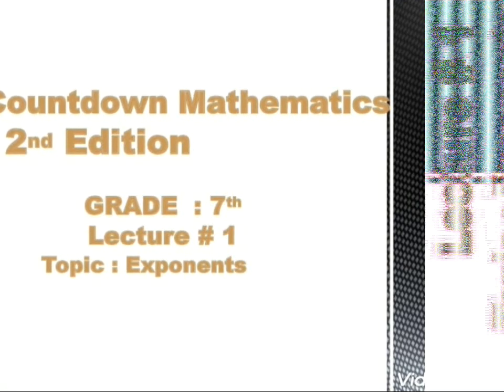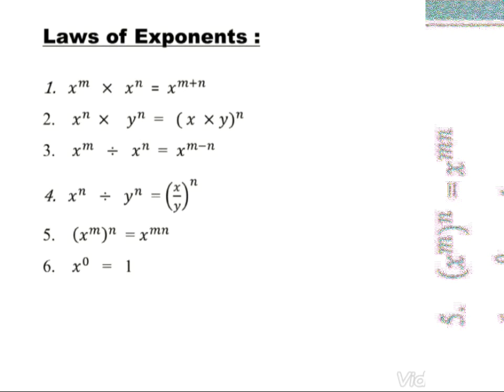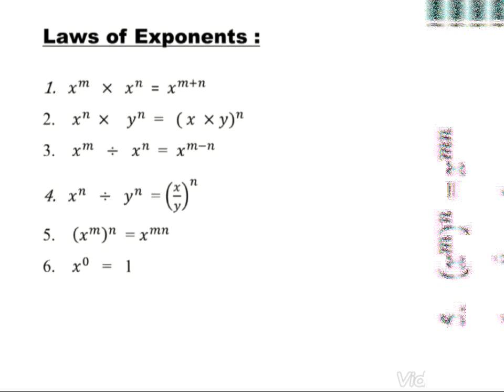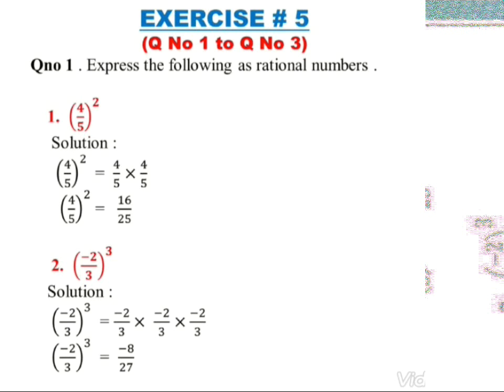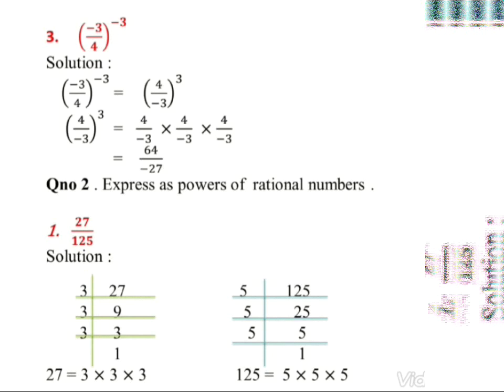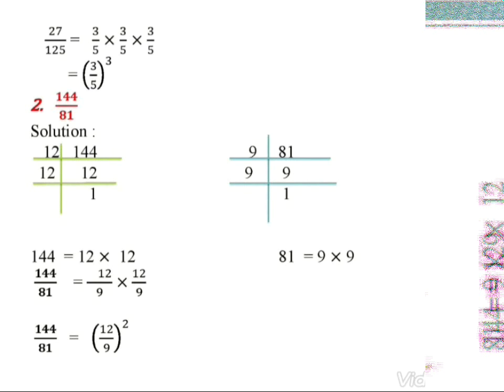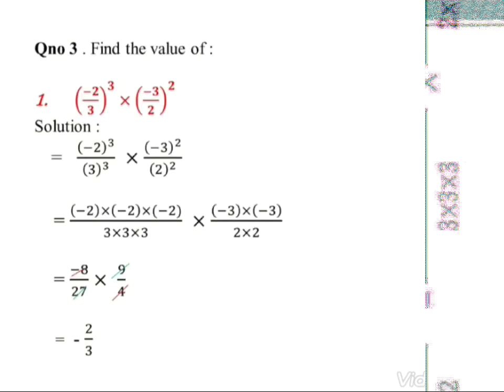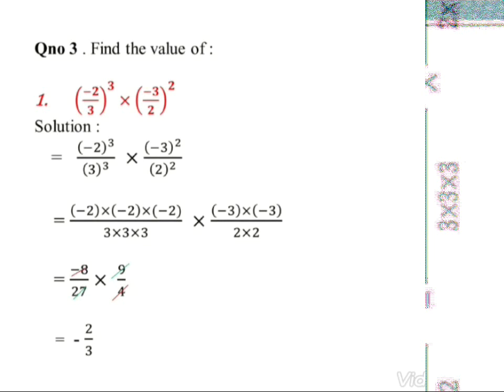Countdown Mathematics 2nd Edition || Grade 7th || Part : 1 Chapter 5 Exponents .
Countdown Mathematics
Chapter  # 5
Topic : Exponents
Exercise : 5
In this lesson  , we will solve  Exercise  : 5  Question # 1 ,  Question # 2 , Question # 3).